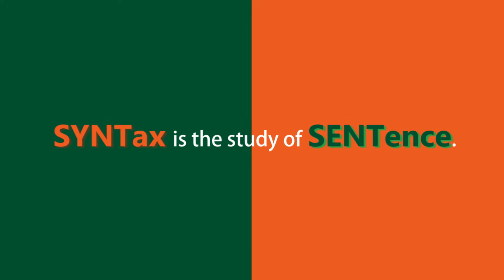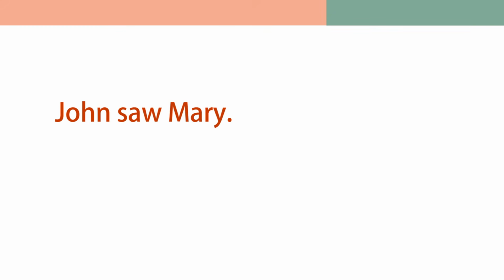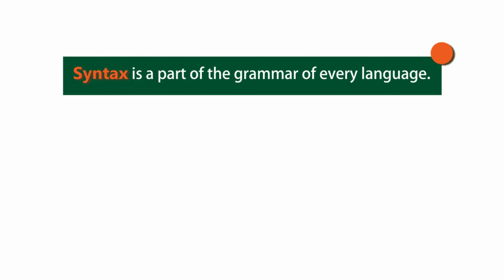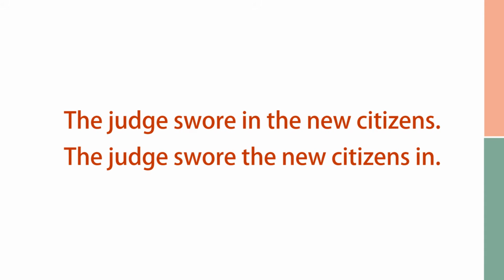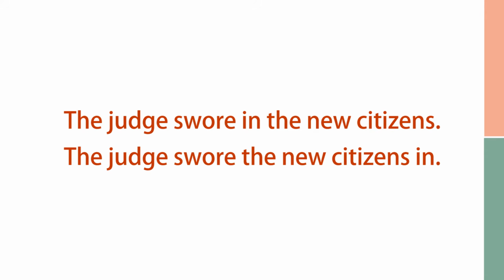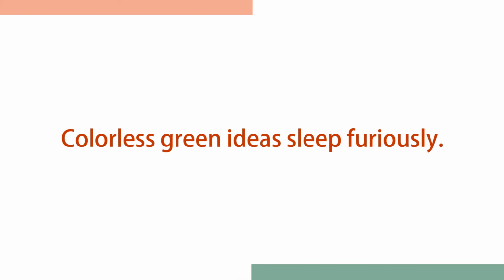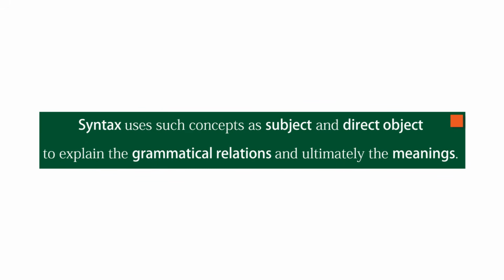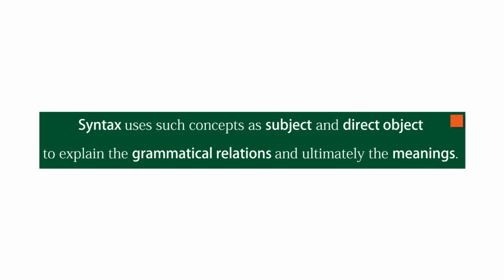Introduction to Syntax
With this video, I’m opening the chapter on syntax :)

Sound (including ‘Game Plan’ by Bad Snacks; ‘Venetian’ by Density & Time; ‘September Pass’ by Asher Fulero).